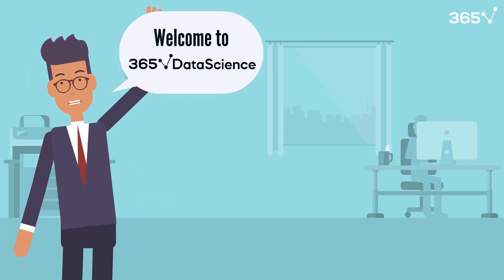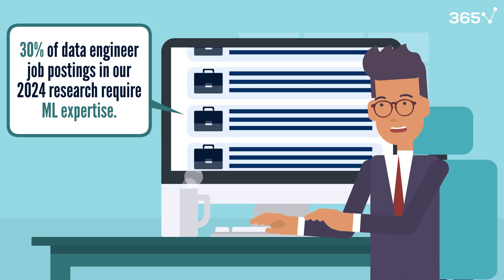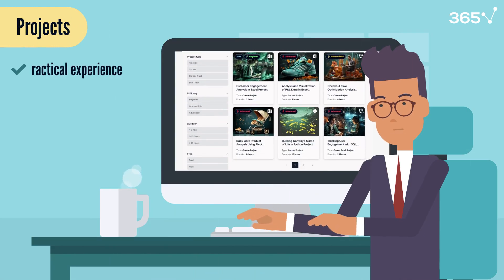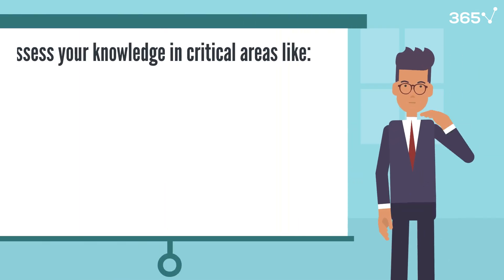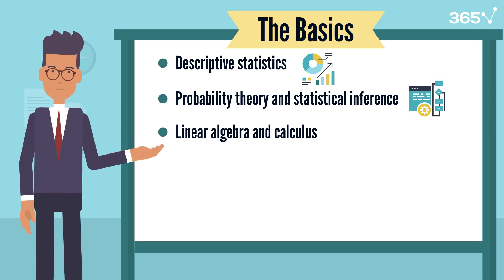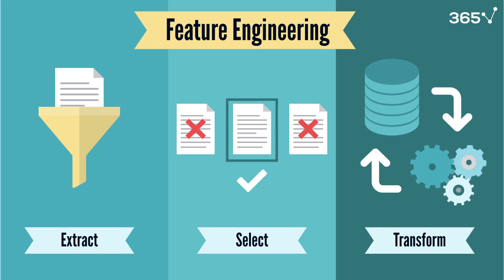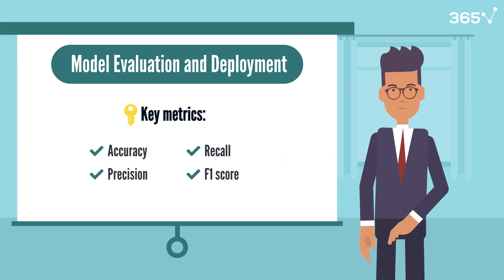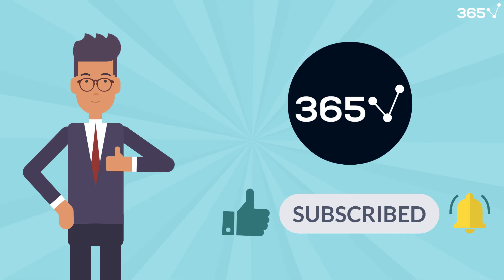How to Learn Machine Learning (2024)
In this video, we'll show you how to learn machine learning in 2024, no matter your background. Whether you aim to master machine learning in 3 months with full-time effort or take a part-time approach over 6 to 12 months, we have you covered.

Discover essential machine learning (ML) fundamentals, specialized skills, and valuable resources to help you succeed. With a predicted 40% growth in demand for AI and machine learning specialists by 2024, now is the perfect time to invest in a future-proof career.

Learn the key steps, including mastering statistics, linear algebra, and Python programming, which are the foundation for creating powerful ML models. Also explore the differences between supervised and unsupervised learning, neural networks, decision trees, and more. Additionally, we cover the importance of data preprocessing, feature engineering, and model evaluation using metrics like accuracy, precision, and F1 score.

By the end of this video, you'll have a clear roadmap to kickstart your machine learning journey, with tips on books, online courses, and hands-on projects to enhance your practical knowledge.

Start learning today with our curated courses and resources, and join the growing ML community!

365 Data Science is an online educational career website that offers the incredible opportunity to find your way into the data science world no matter your previous knowledge and experience. We have prepared numerous courses that suit the needs of aspiring BI analysts, data analysts, data scientist, ML engineers, and AI engineers.